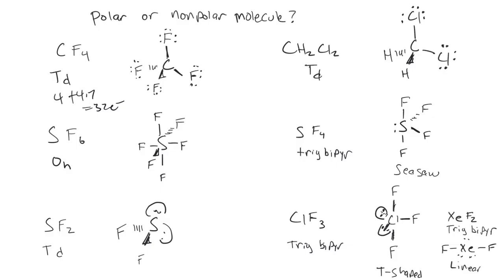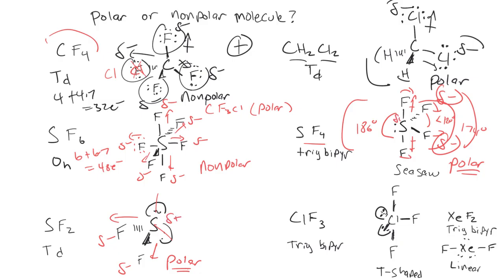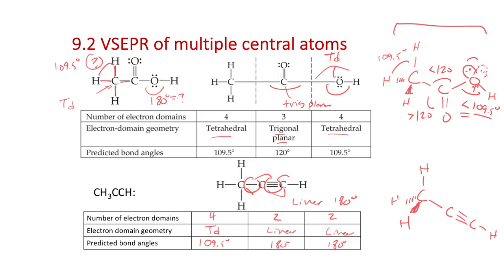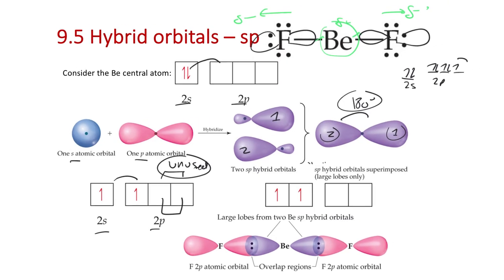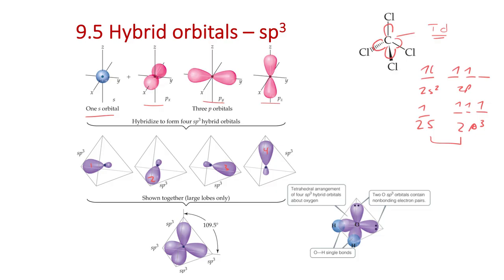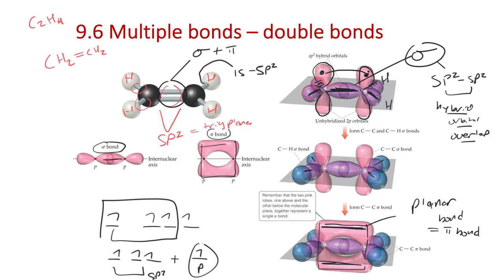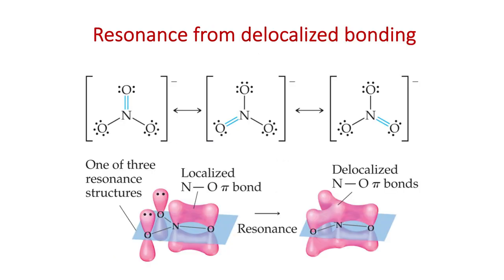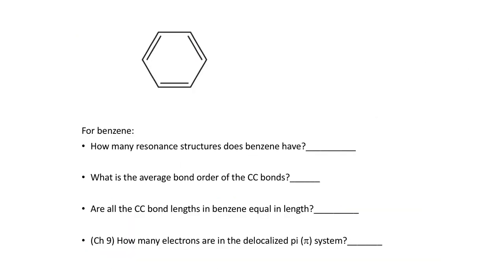Lecture 32 - Wed Nov 12 2025